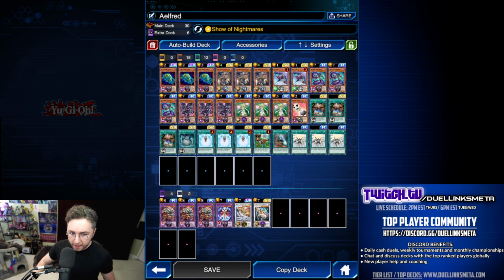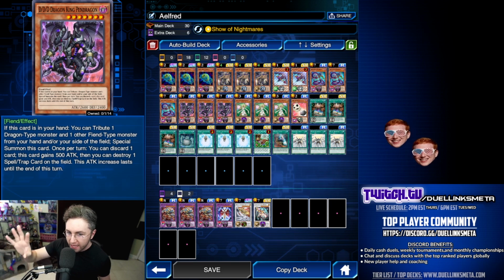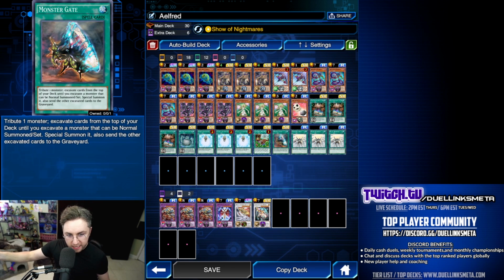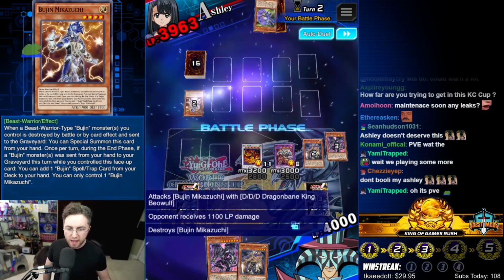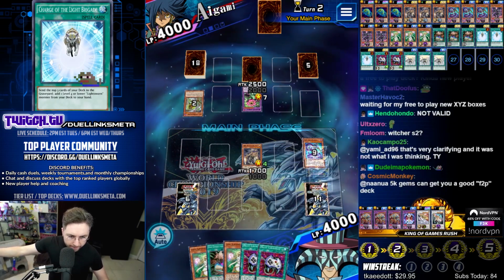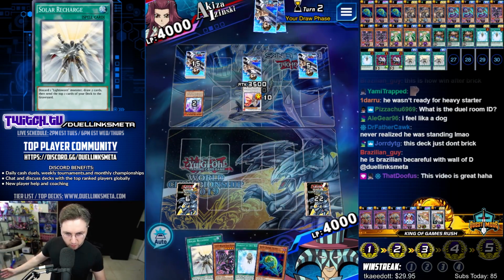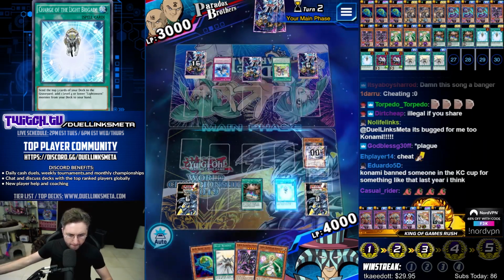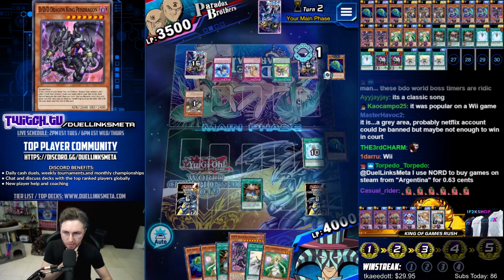Tournament Winning D/D/D! [Yu-Gi-Oh! Duel Links]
Great games at great prices at Instant Gaming!